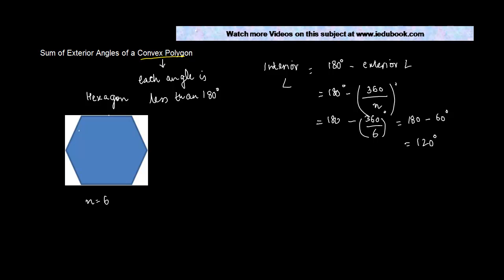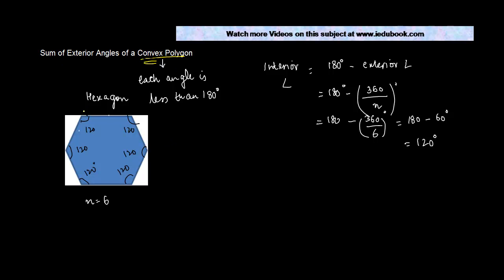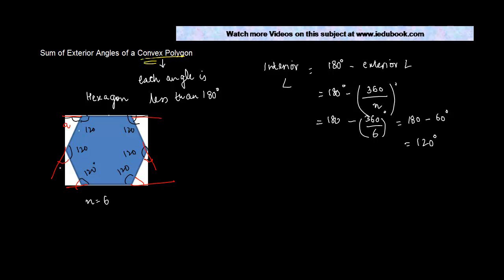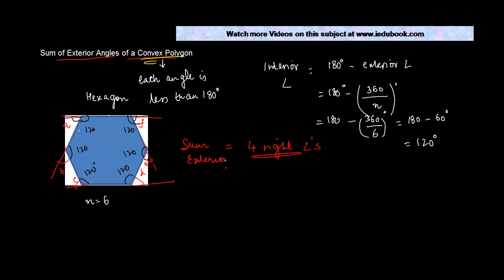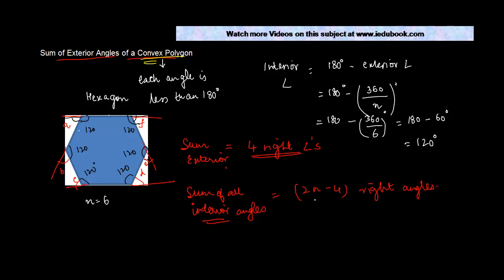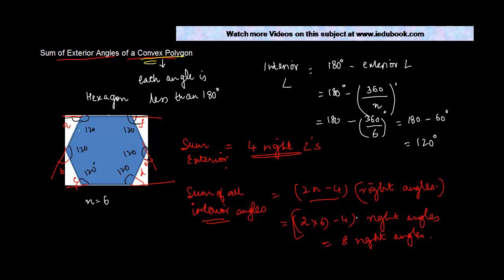1453. Sum of Exterior Angles and Interior Angles of a Convex Polygon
Sum of Exterior Angles and Interior Angles of a Convex Polygon